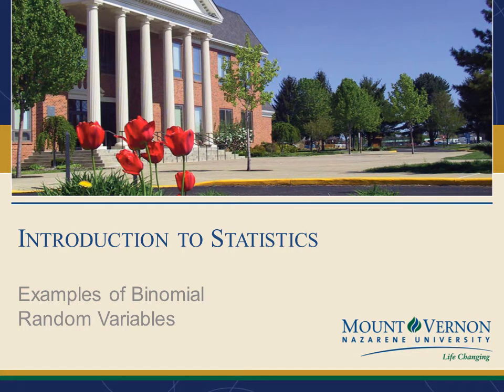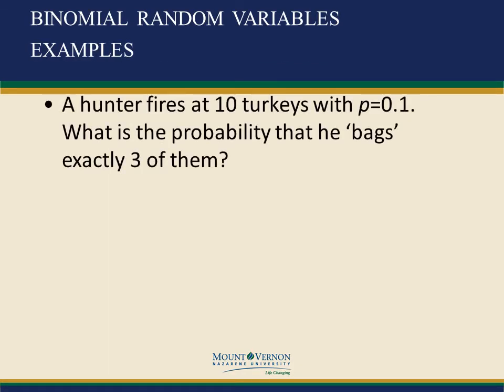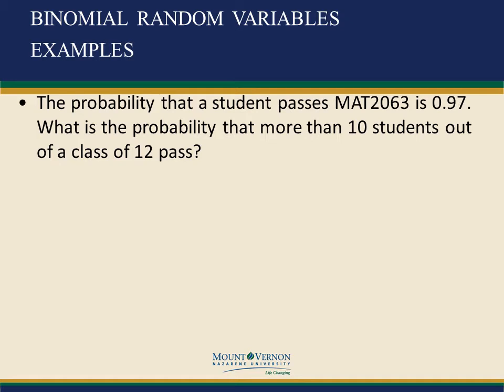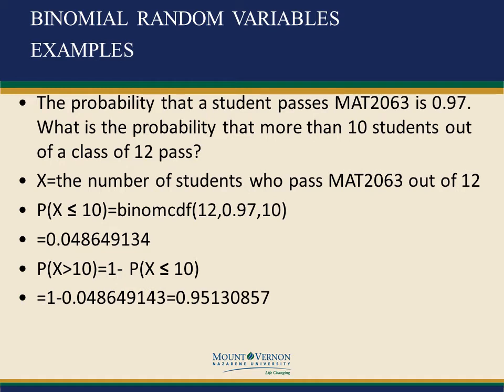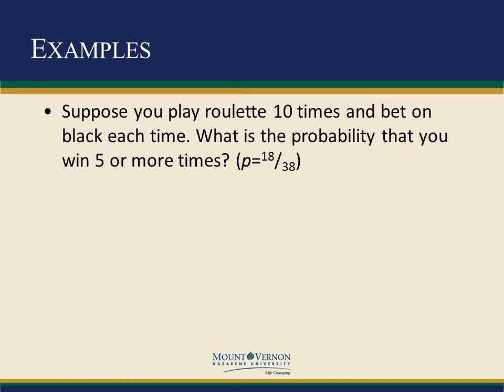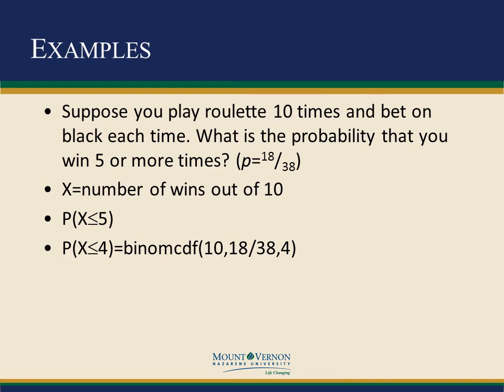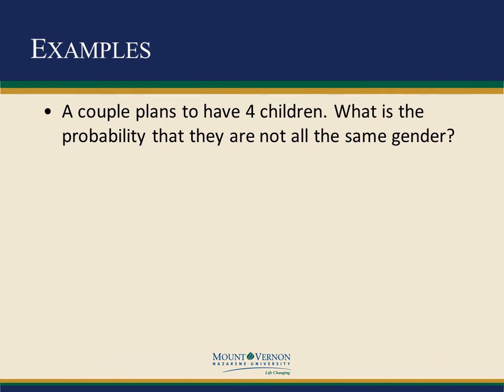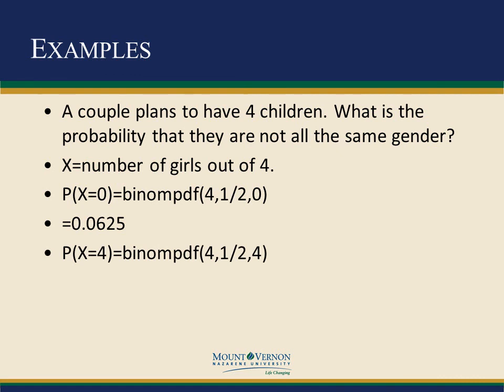Examples Bernoulli Trials and the Binomial Distribution